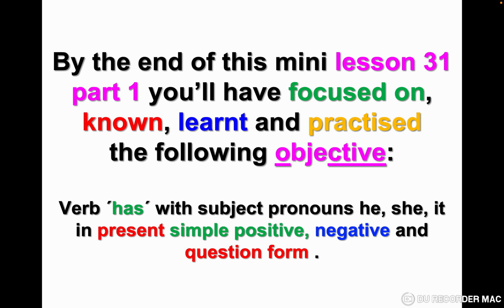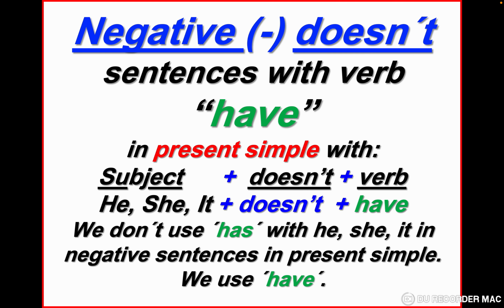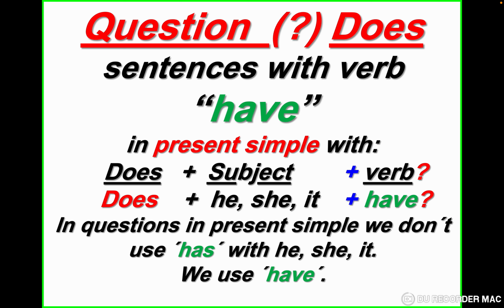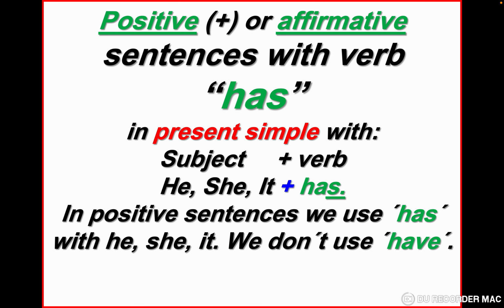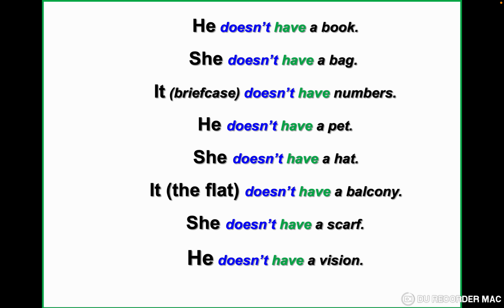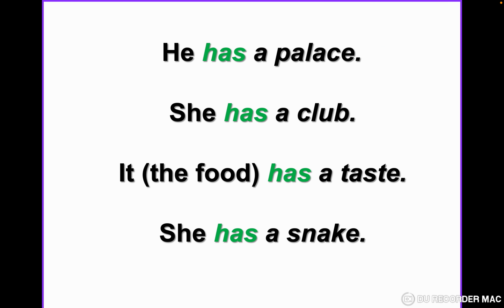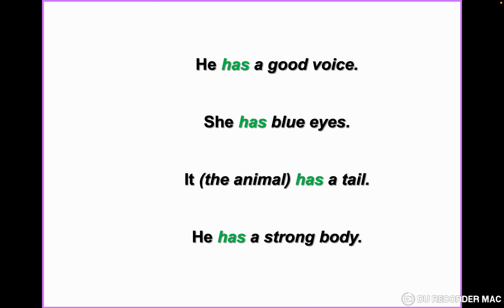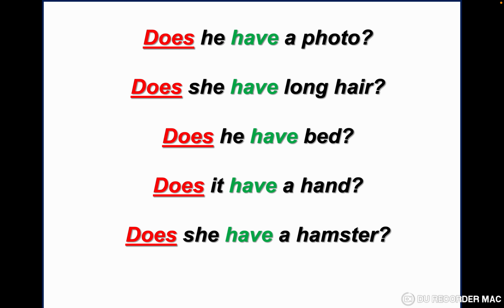Master ‘Have’ in Present Simple — Easy English Grammar Lesson 31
Welcome to Lesson 31 of the Effortless English series with English With Hassane! 🌟

Today, we dive into the verb “have” in the Present Simple tense.
You’ll learn how to:

Use have and has in everyday sentences

Form questions and negatives with do/does

Practice with clear examples

Whether you’re a beginner or improving your skills, this lesson will help you speak English more naturally and confidently.

✅ 3. YouTube Tags (SEO-focused):

English verb have, present simple have lesson, have and has English, ESL grammar lesson, English grammar for beginners, learn English with Hassane, Effortless English lesson 31, present simple questions, beginner English grammar
✅ 4. Sentence Examples / On-Screen Practice:
✅ Affirmative Sentences:

"I have a book."

"He has a dog."

"We have many friends."

✅ Negative Sentences:

"I don’t have a car."

"She doesn’t have a phone."

✅ Questions:

"Do you have a pen?"

"Does he have a sister?"

✅ Real-Life Example:

"Do you have a minute? I have something important to tell you!"